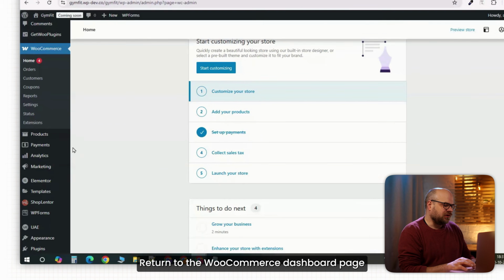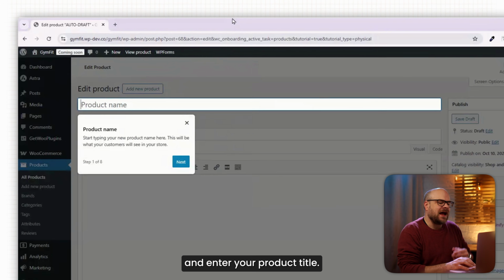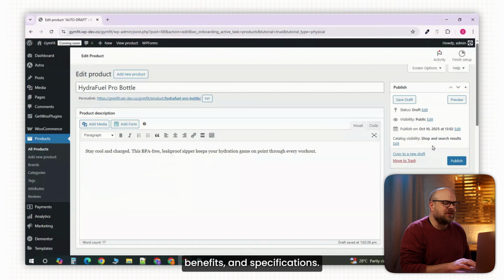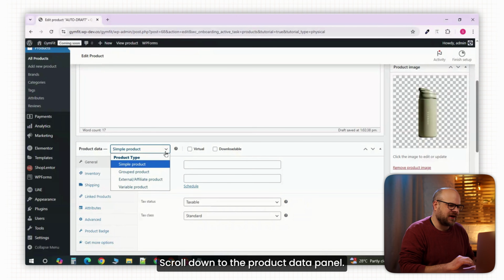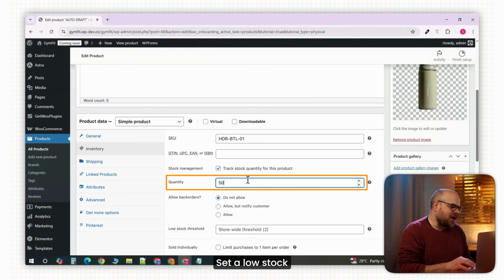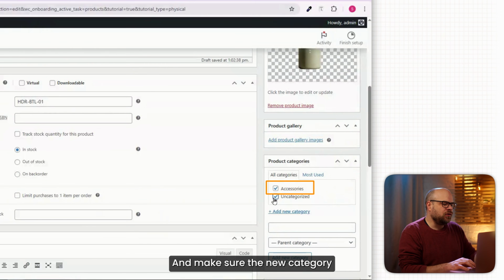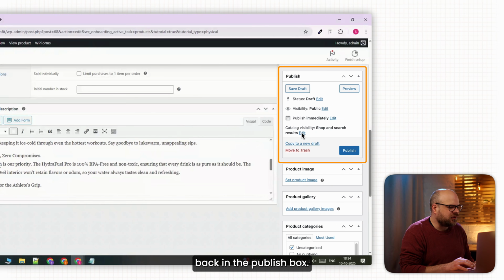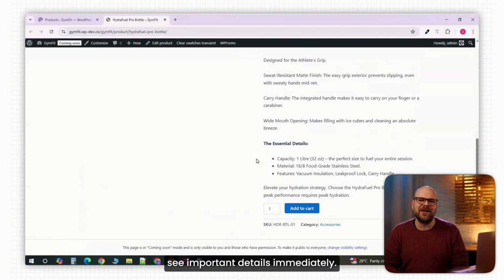Easily Add a Product on WordPress/WooCommerce (2026)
In this video, I’ll show you how to add and publish a product in WooCommerce step by step. We’ll cover product titles, descriptions, images, pricing, inventory, categories, and visibility settings—everything you need to get your first product live. Perfect for beginners setting up a WooCommerce store.

00:00 – Intro
00:33 – Opening the WooCommerce Product Editor
00:59 – Adding the Product Title
01:24 – Writing the Long Product Description
01:42 – Adding Product Images & Gallery
02:03 – Setting Product Price & Sale Price
02:21 – Managing Inventory & Stock Settings
02:52 – Adding Categories & Product Tags
03:07 – Writing the Short Product Description
03:34 – Catalog Visibility & Featured Product
03:46 – Publishing the Product
03:50 – Viewing the Product on the Store